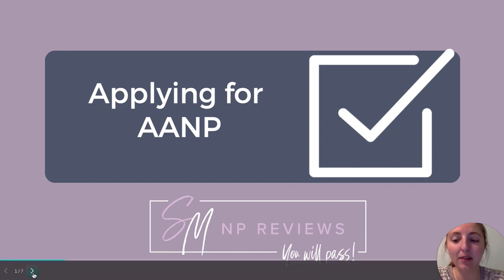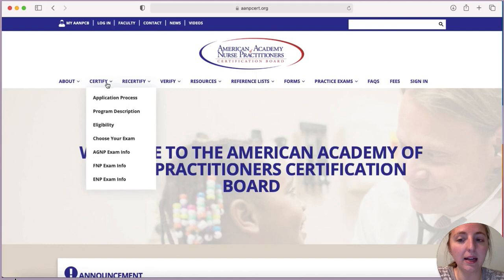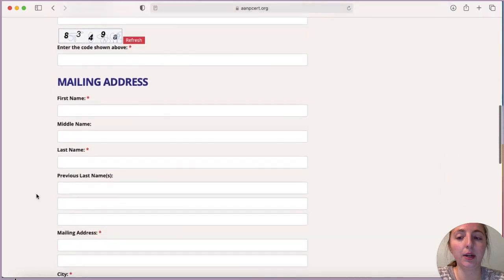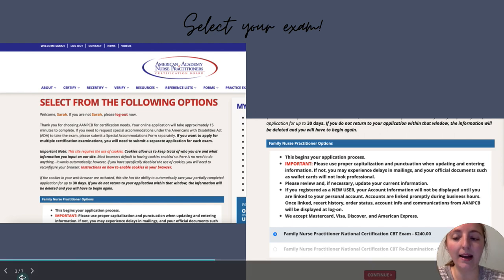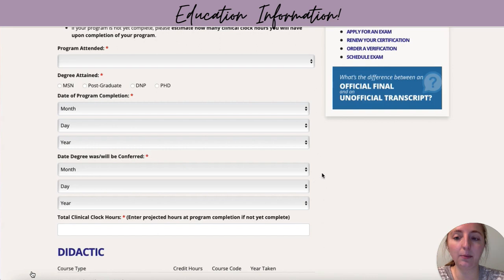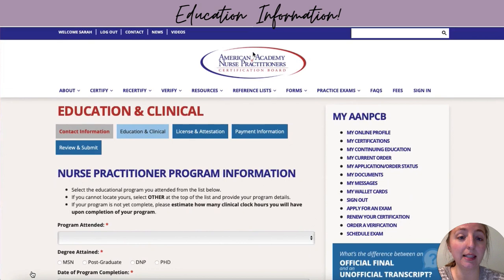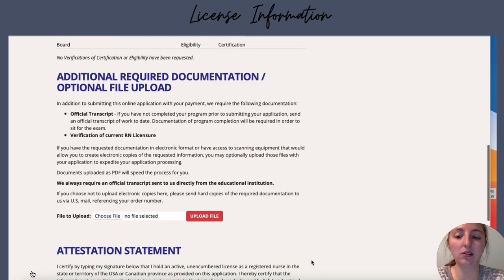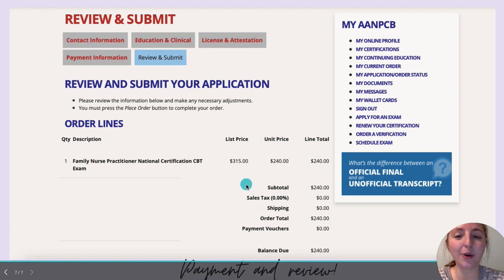NP Learning - How to Apply for the AANP 🏥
Today’s lesson covers how to apply for the AANP! Join the Sarah Michelle NP Reviews team for another video relevant to your AANP/ANCC board certification exam and continuing education as a nurse practitioner in clinical practice. 💊

There is important information on applying for the AANP throughout the video, so be sure to watch till the end!  🎬

Sarah, NP Facilitator at SMNP Reviews

Table of Contents:
00:00 [Applying for AANP]
00:30 [AANP Main Page]
01:30 [Create new online profile.]
02:00 [Select your exam.]
02:25 [Your Contact Information]
02:39 [Educational and Clinical Information]
03:48 [License and Attestation]
04:39 [Review and submit.]